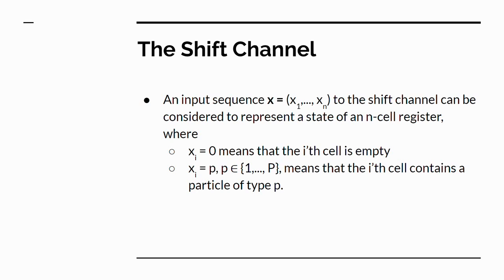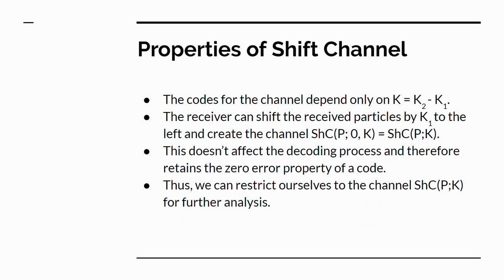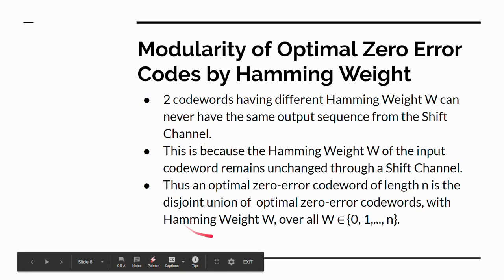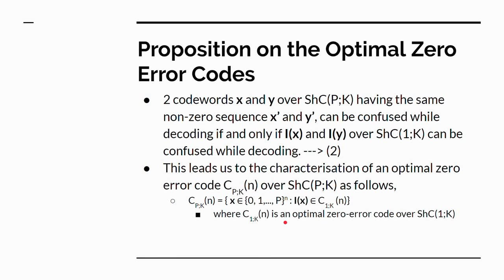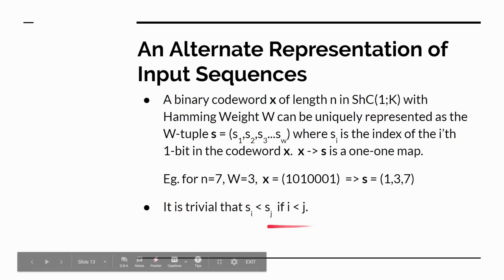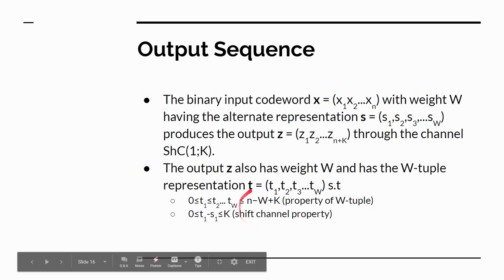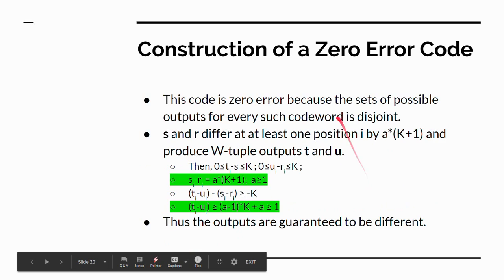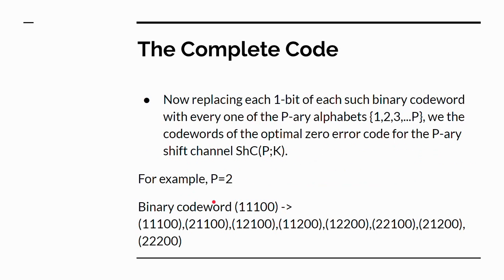An Optimal Zero Error Code for the Shift Channel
Description of Optimal Zero Error Codes for Shift Channel based on the paper "Zero-Error Capacity of P-ary Shift Channels and FIFO Queues" by Mladen Kovacevic, Miloš Stojakovic, and Vincent Y. F. Tan. This video is done as a project for the course EE5143 Information Theory at IIT Madras.

Presenters: Rishhanth Maanav and Akash Kumar